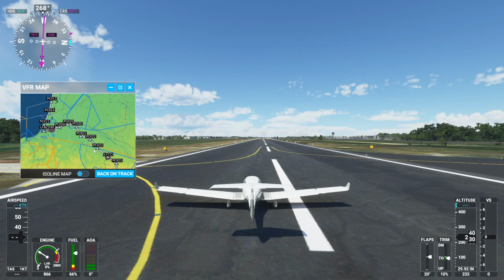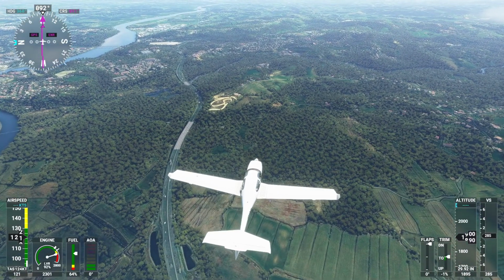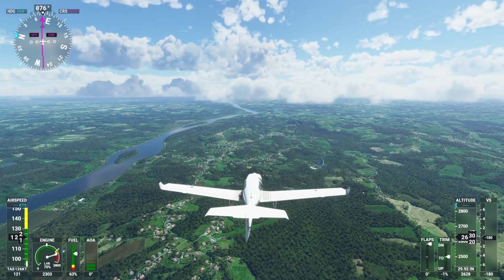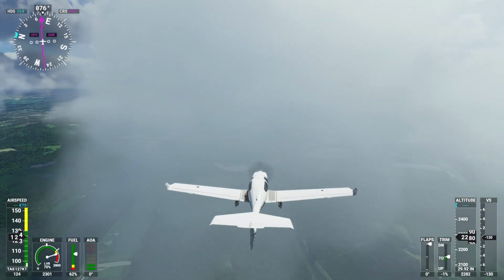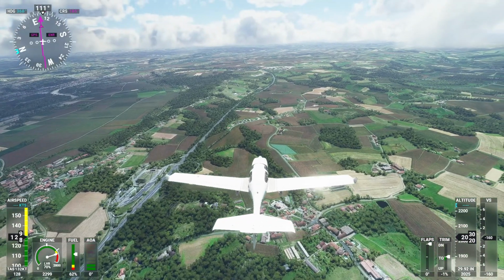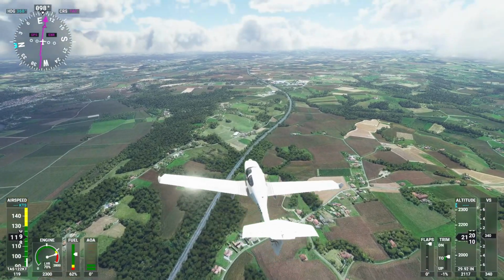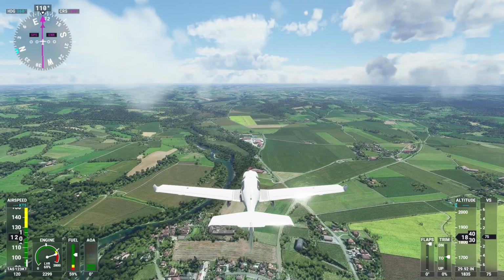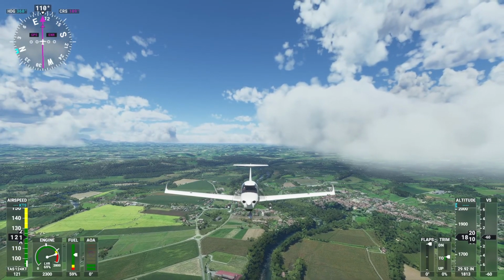FRANCE Bush Trip Leg 4 where all the little villages are too CUTE! | Biarritz to Oloron Sainte Marie